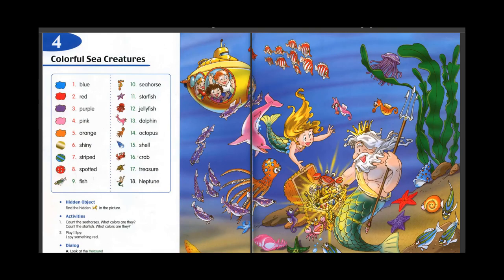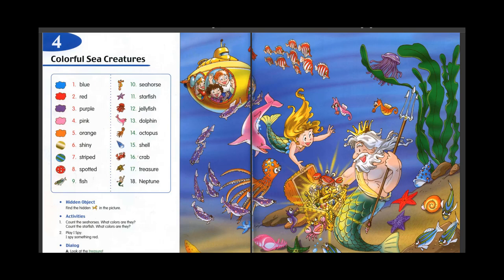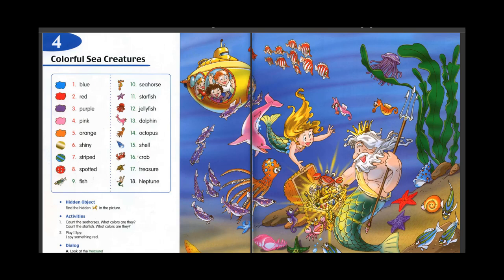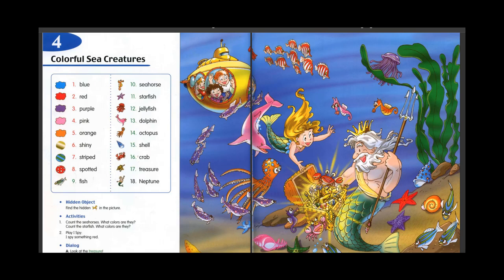Longman Children Pictures Dictionary 4 Colorful under the sea